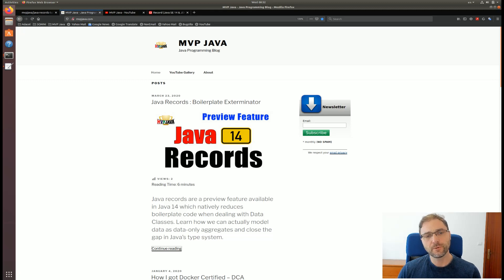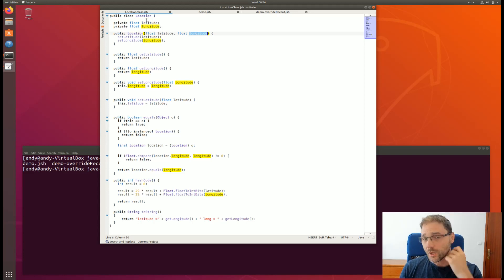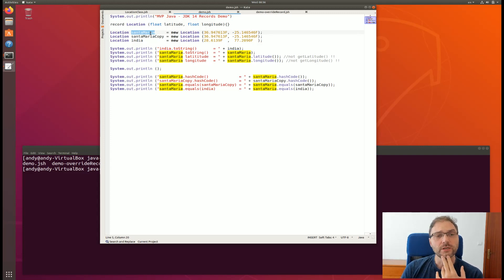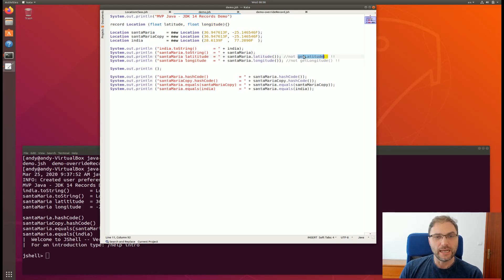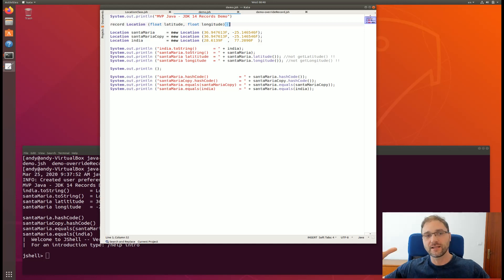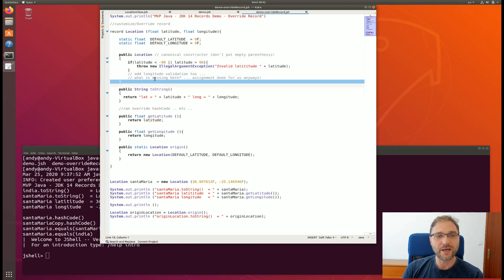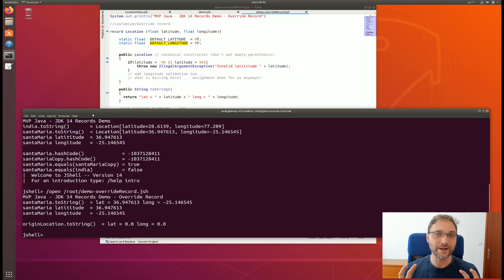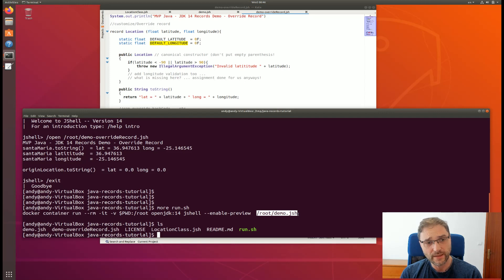What is a Java Record?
Java records are a preview feature available in Java 14 which natively reduces boilerplate code when dealing with Data Classes. Learn how we can actually model data as data-only aggregates and close the gap in Java’s type system.

All code is available on Github which run a Docker container with JShell. The examples contain code which have preview feature enabled in jdk 14 for the  - Java Record

00:00 Start of Tutorial
00:38 Project Walk Through | Before Records
02:45 Project Walk Through | New Java Records Feature